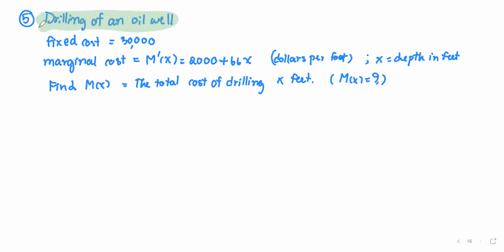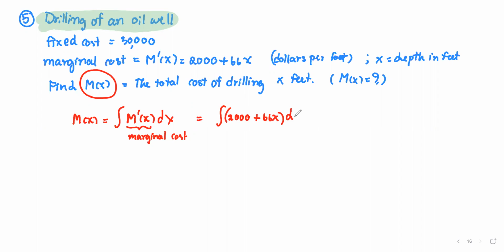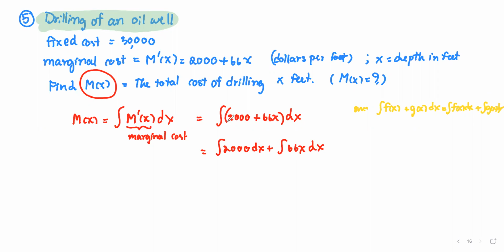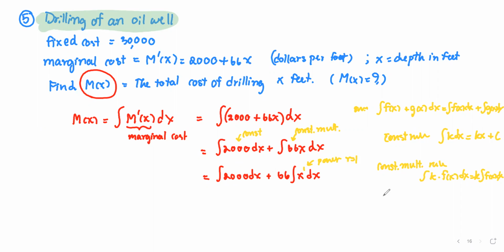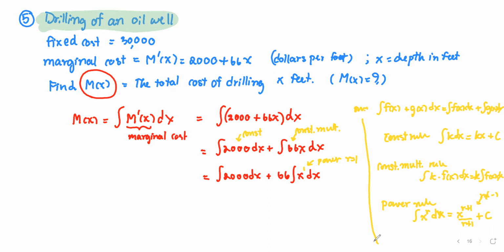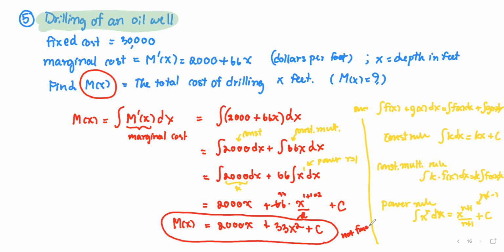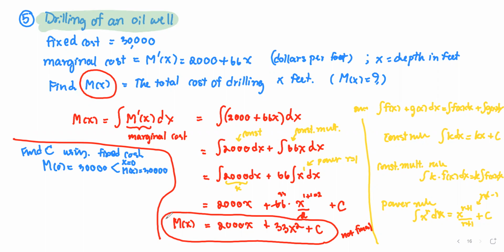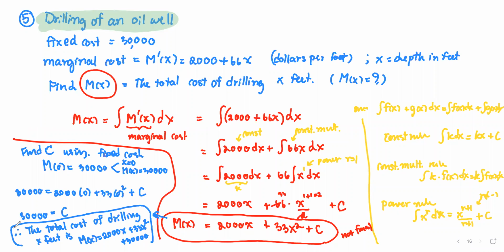M212 Sec6_1 Integration - Ex.5 Drilling of an Oil Well